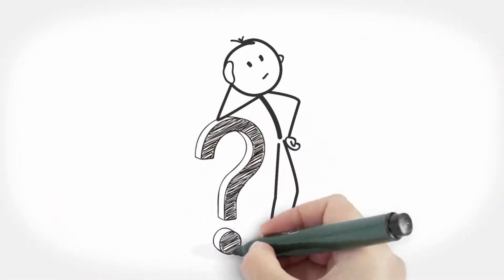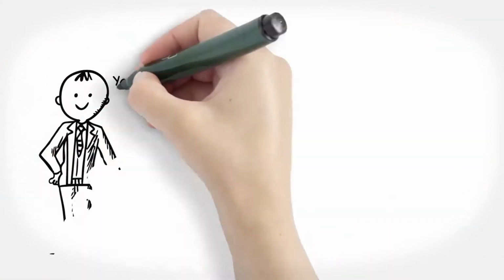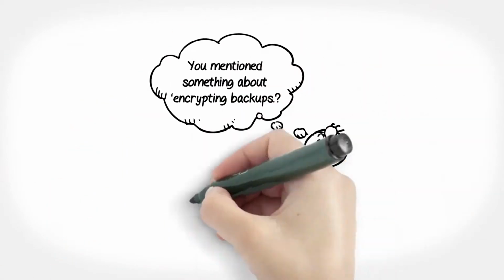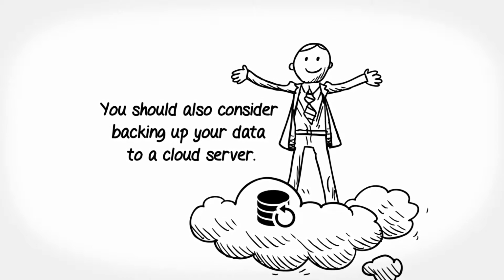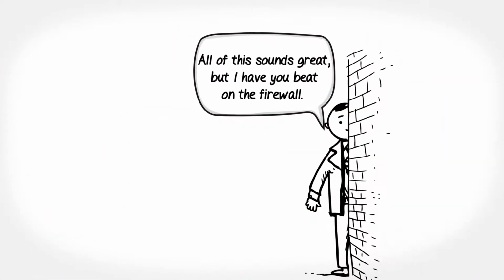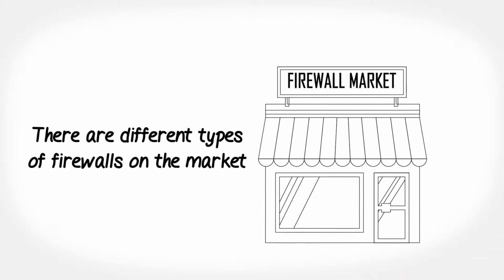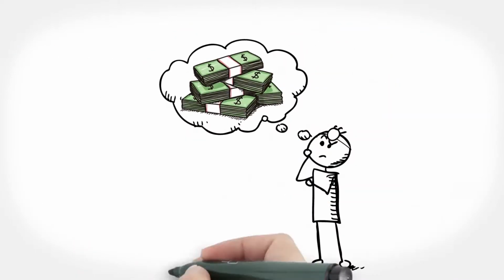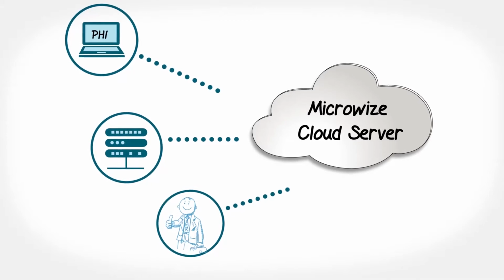How to Protect Your Computer Network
How to Protect Your Computer Network for a Medical Practice, Steps you need to Protect Your Computer Network for a Medical Practice.